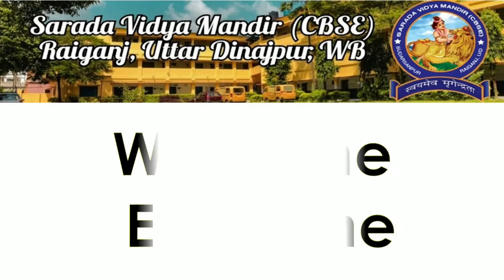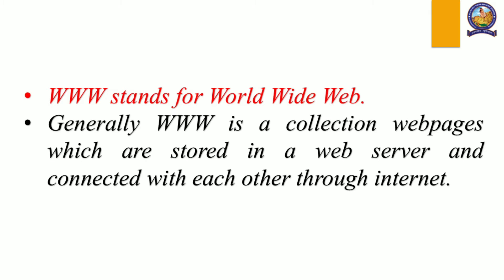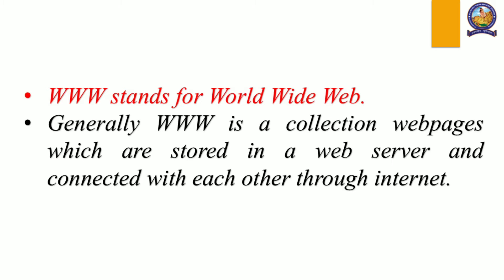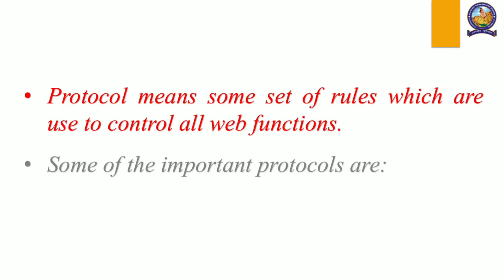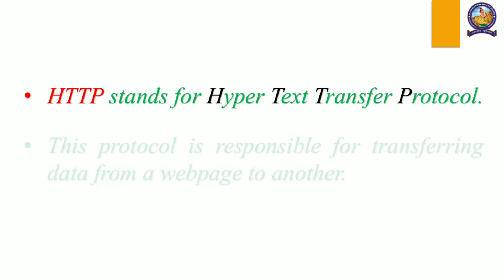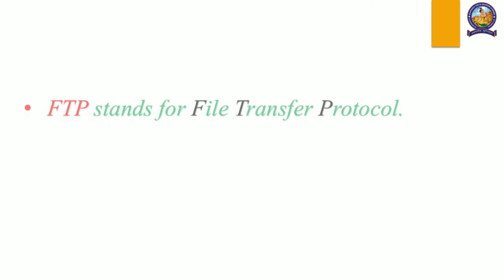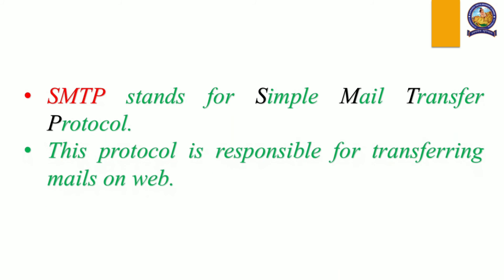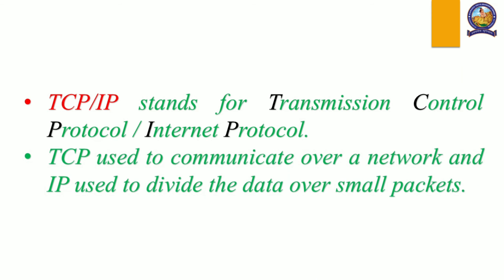World Wide Web and web protocols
Created by Debajit Chowdhury